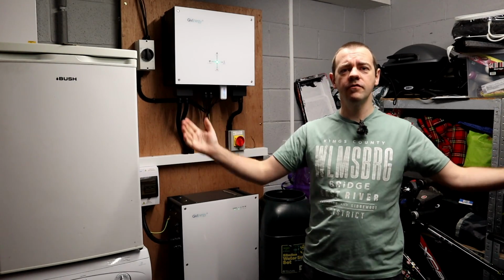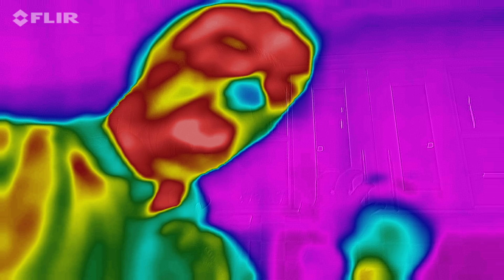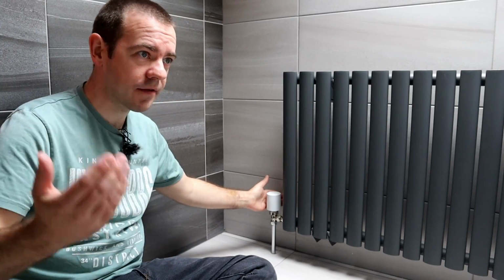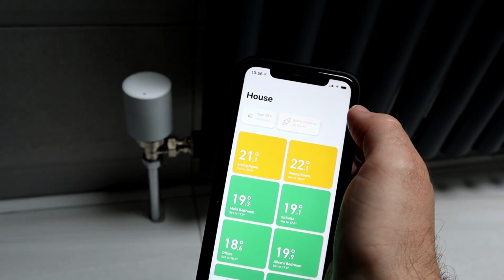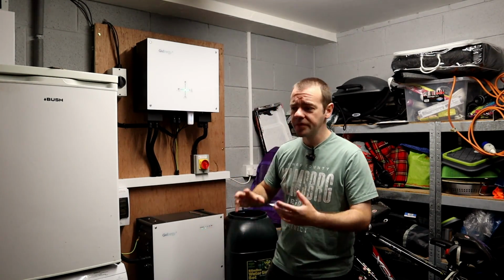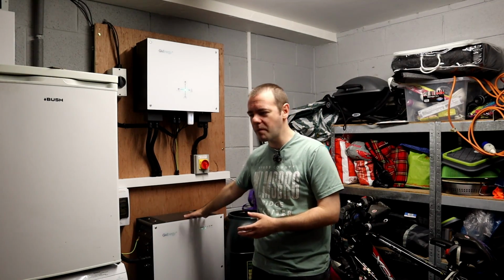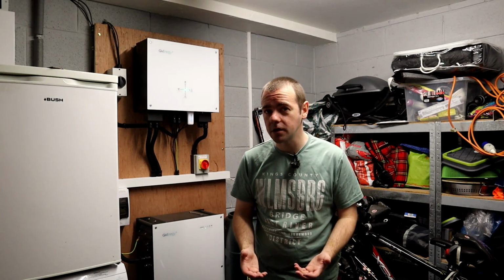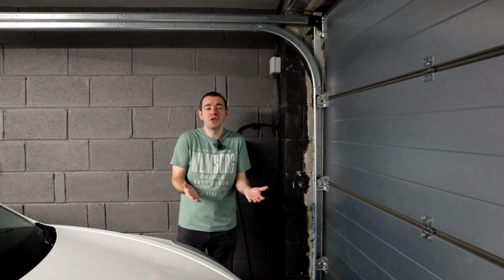Creating A Lower Impact 'Eco Home' On A Budget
When we moved into this house, we started with an idea to reduce the impact and running costs of the house and after 7 years of implementing this 'badly scrawled on a piece of paper' plan, we're now about 2/3rd of the way through. Here's what we've done so far!